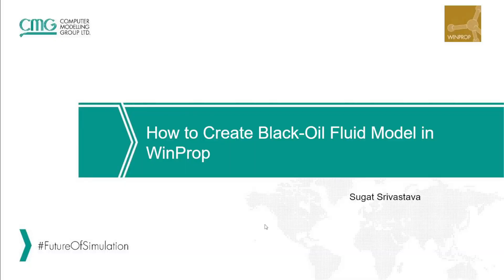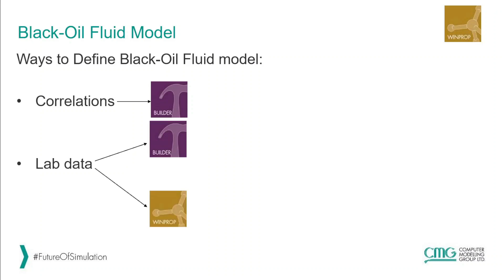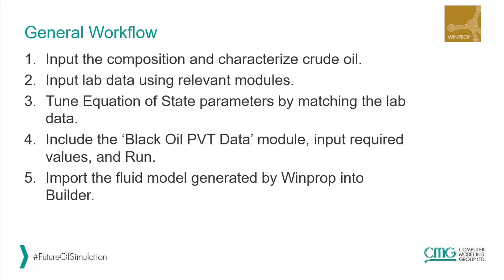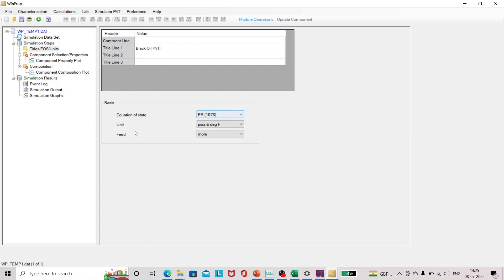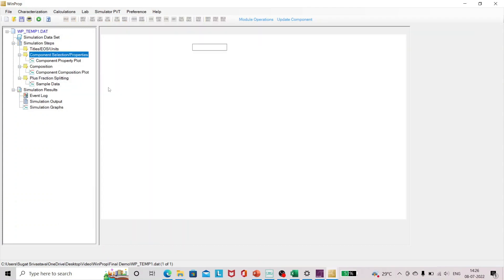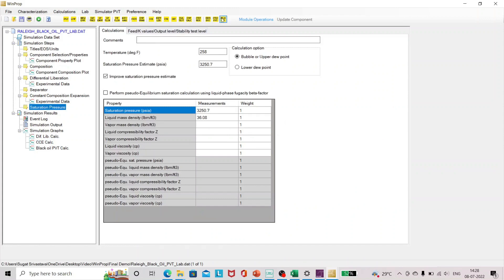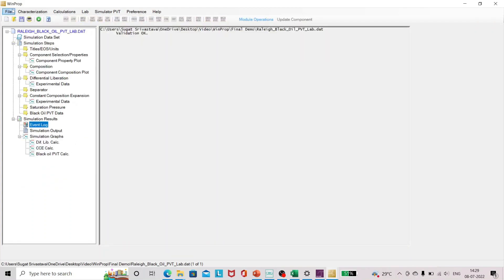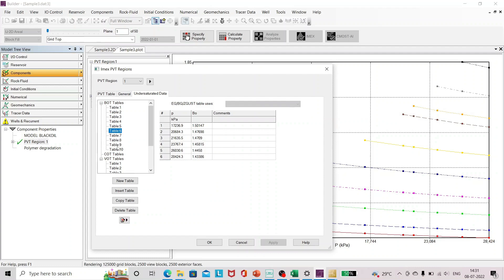CMG Tutorial: How to create a Black Oil PVT using Winprop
►Learn in this tutorial how to create a Black Oil PVT to be used in IMEX Black Oil simulator. Using regressions, an Equation of State will be adjusted to match Laboratory PVT Data in this Demo.

1 Introduction

1.1 00:00:00 Start
1.2 00:00:20 Ways to Define a Black Oil Fluid Model
1.3 00:02:11 Black Oil PVT Table Generation
1.4 00:03:19 General Workflow

2 Demo

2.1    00:04:17 Reviewing the Laboratory PVT Data
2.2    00:04:41 Setting up Winprop
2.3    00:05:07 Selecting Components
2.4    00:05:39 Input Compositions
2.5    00:05:47 Adding a Plus Faction Splitting
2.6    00:06:31 Saving and Running the File
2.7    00:07:00 Adding Lab Experiments and Regression Form
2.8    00:07:57 Analyzing Regression Results
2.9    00:08:19 Adding a Black Oil PVT Export Form
2.10  00:09:49 Saving and Running Dataset
2.11  00:10:16 Importing Black Oil PVT in Builder

3 Conclusion

3.1 00:16:40 Ending

Find more amazing Reservoir Simulation Tutorials from CMG:
•CoFlow & CoFlow-X: Modern Solutions for your IPSM Challenges